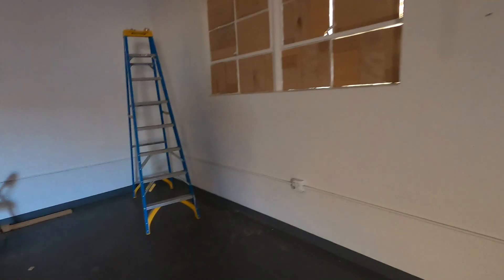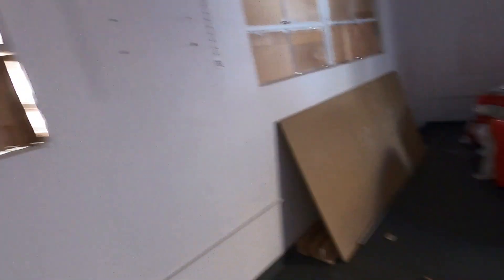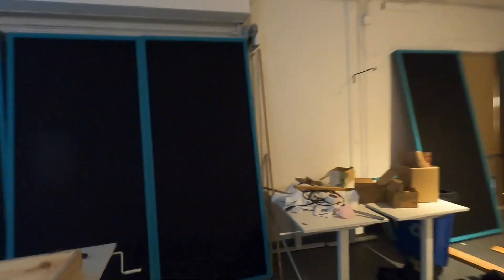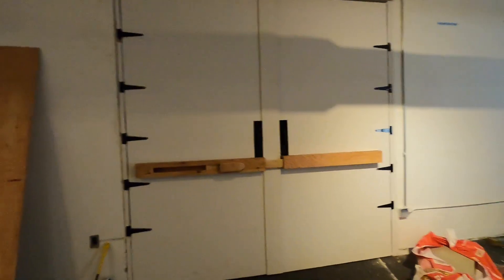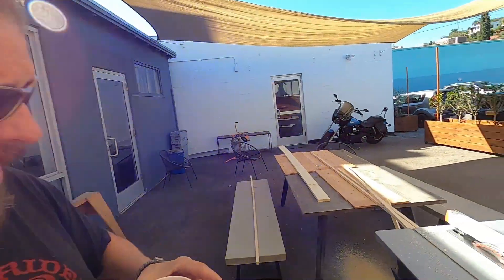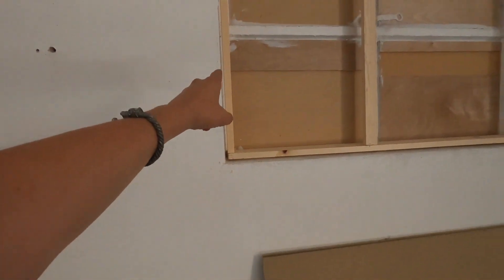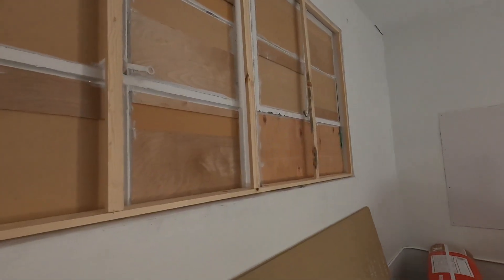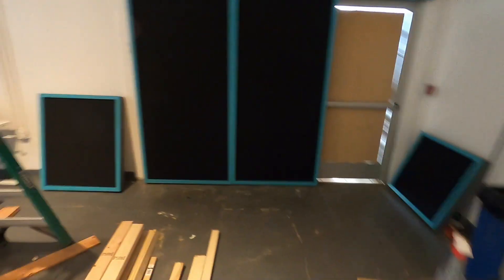College Humor stage build out continues!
Today I continue the build out at the College Humor syages.
 You may know me from such films as Zombie With a Shotgun or The Chair horror film with Roddy Piper.
My goal here is to keep independent film alive.

Please grab an " I Love Indiefilm " t shirt.  You can do that here!
We have lots of designs!